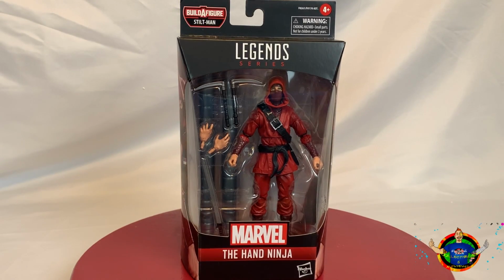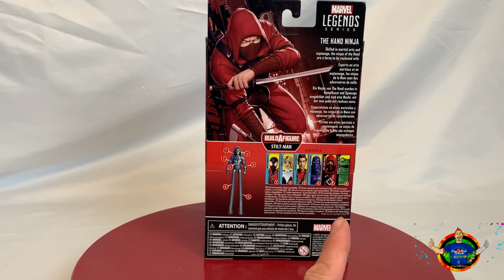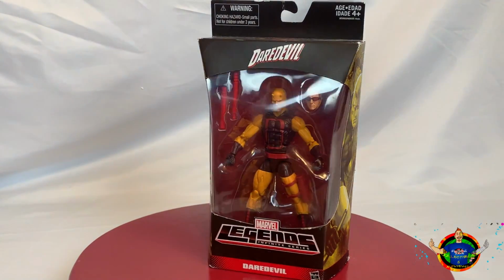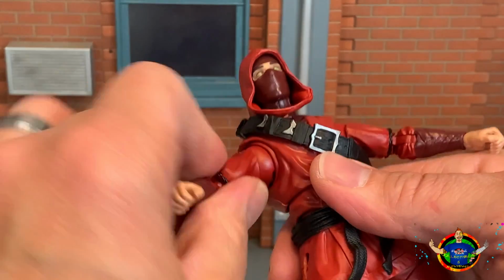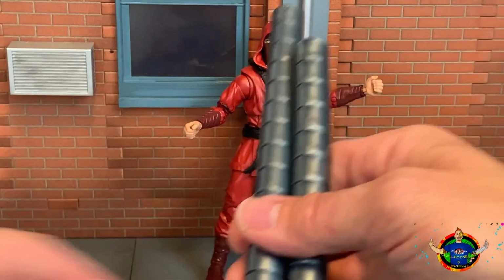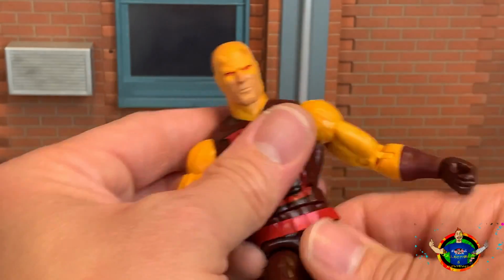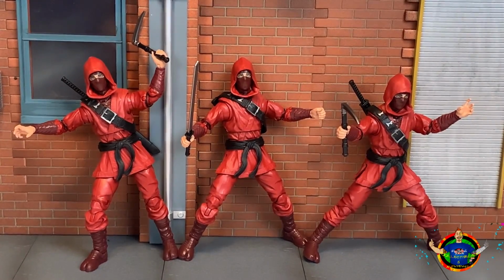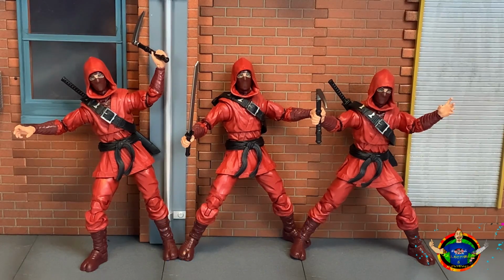The Hand Ninja | Marvel Legends | Daredevil | Stiltman Wave | Unboxing and Review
The Hand Ninjas are here to show their might!!

Sun City Toys (Manny Neri) message him for all your toy needs

Statue and collectibles
Doc’s Unique Collectibles

Musician: OB Prada👑